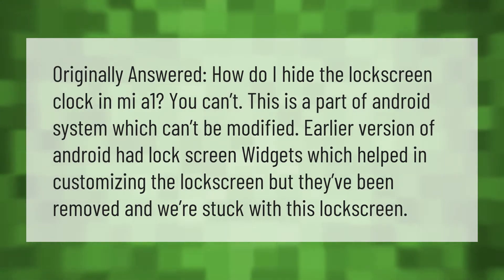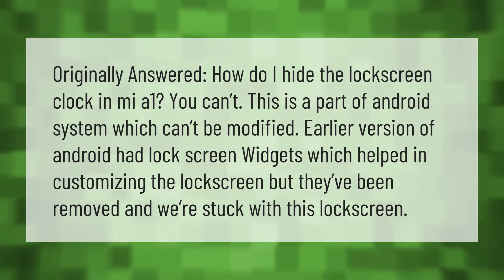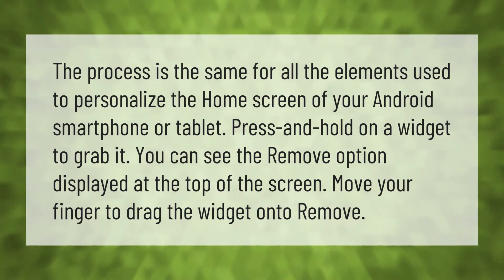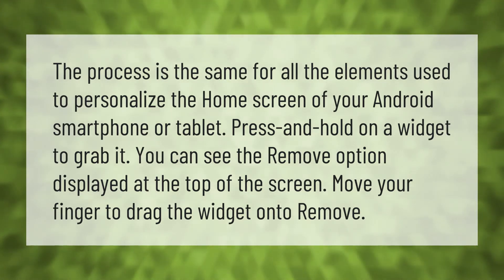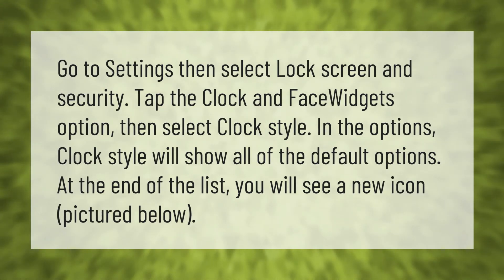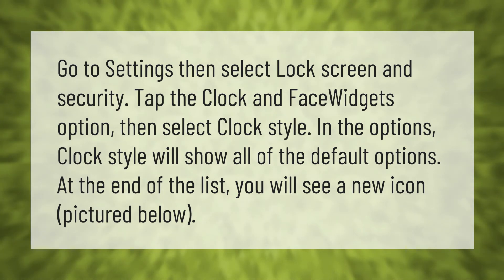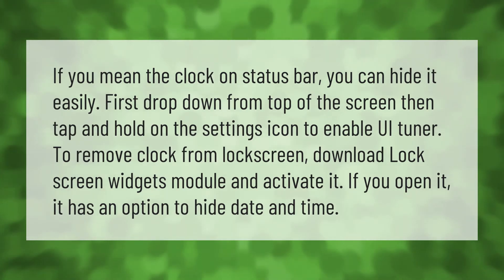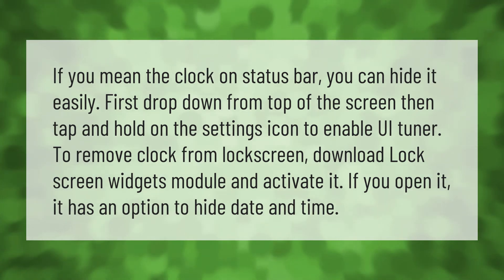How do I remove the clock on my lock screen xiaomi?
00:00 - How do I remove the clock on my lock screen xiaomi?
00:39 - How do I get rid of the clock widget on my home screen?
01:08 - How do I change the lock screen clock on my Samsung Galaxy j7?
01:37 - How do I hide the clock on my Android?

Laura S. Harris (2020, December 31.) How do I remove the clock on my lock screen xiaomi?
    AskAbout.video/articles/How-do-I-remove-the-clock-on-my-lock-screen-xiaomi-202755